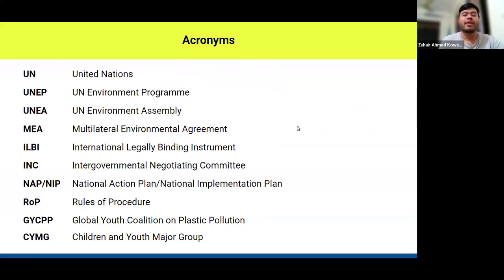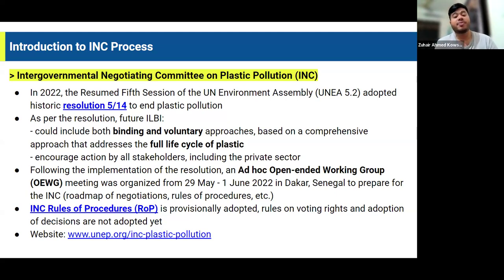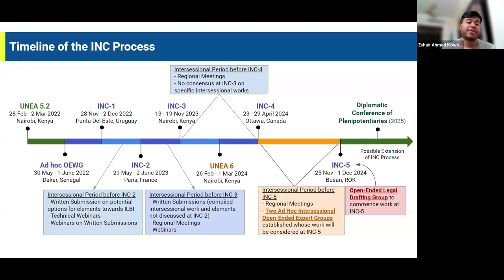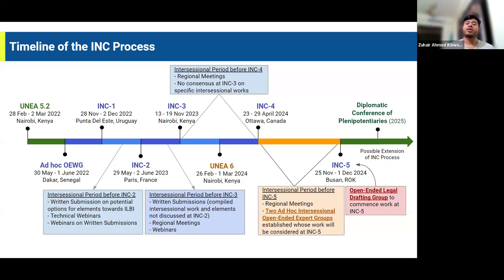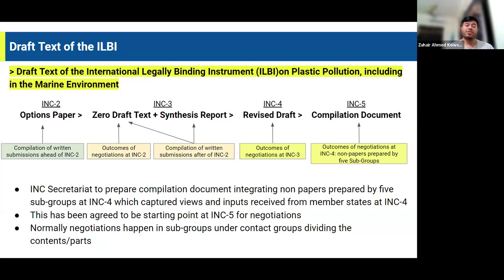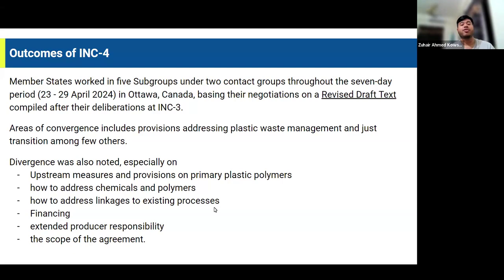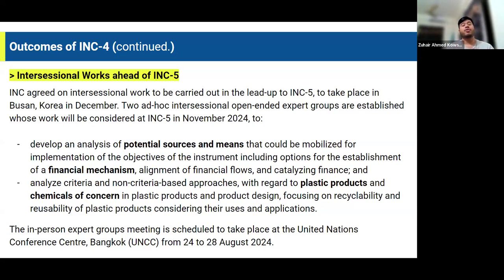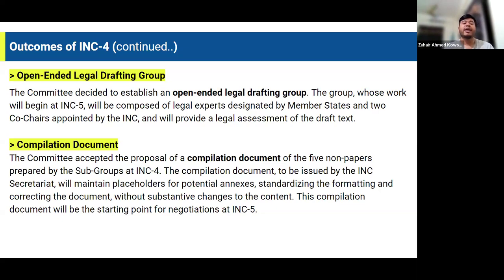Capacity Building on INC and International Legally Binding Instrument on Plastic Pollution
Capacity Building for Youth and Stakeholders on Plastic Pollution Intergovernmental Negotiating Committee and International Legally Binding Instrument (aka Plastics Treaty).